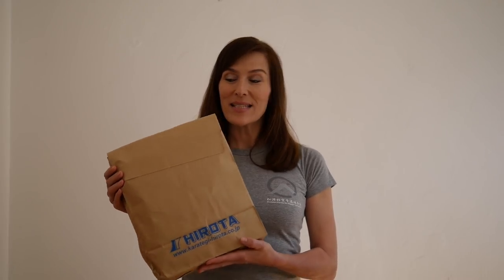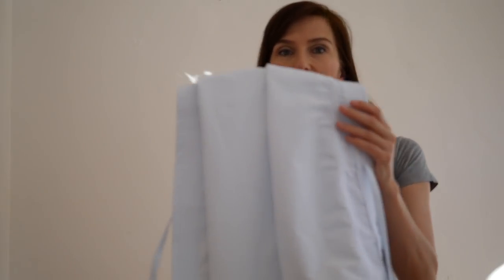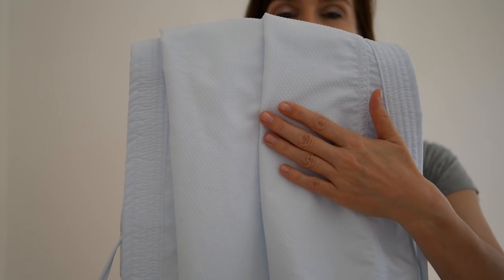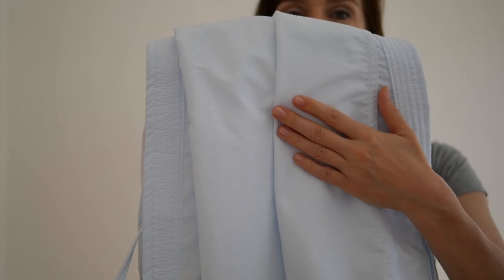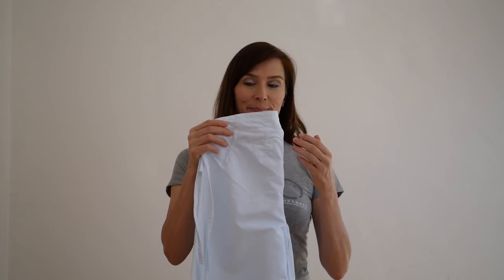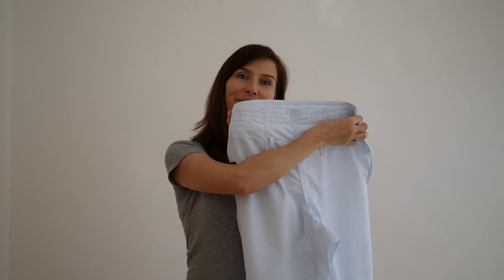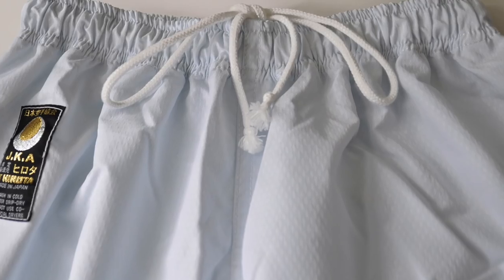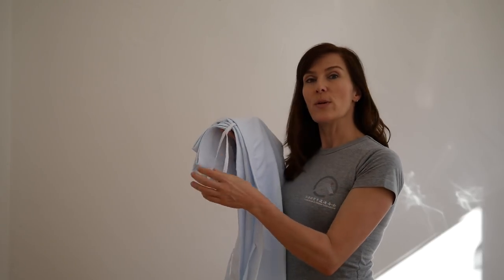HIROTA´S KARATE GI – Model Tsubasa (Video)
DÔGI MADE IN JAPAN

(Ad) Curious about the special weave of Hirota´s latest creation Tsubasa, Stefanie Akita tries this Karate Gi in her practice and shares with you her impressions on this super light dôgi which was designed particularly for Kumite specialists, allowing lightning fast techniques and maximum mobility.
What are the characteristics of this Karate gi, what distinguishes it from other models?

For this video, there are German subtitles available.
Für dieses Video gibt es deutsche Untertitel.

(Werbung) Angezogen von der besonderen Webart von Hirotas jüngster Kreation Tsubasa, testet Stefanie Akita diesen Karate-Anzug in ihrem Training und teilt mit Ihnen ihre Eindrücke von diesem extrem leichten dôgi, der insbesondere für Kumite-Spezialisten entwickelt wurde und blitzschnelle Techniken sowie eine maximale Bewegungsfreiheit erlaubt.
Was zeichnet Tsubasa aus, inwiefern unterscheidet er sich von anderen Modellen? Erfahren Sie mehr in unserem Video.

Bitte beachten Sie, dass aufgrund der Farbeinstellungen beim Filmen, Hochladen und Abspielen die in diesem Video gezeigten Farben von denen in der Realität abweichen können.

Please note that the colors reproduced within this video may vary from the actual colors, due to specific settings when filming, uploading and playing this video.